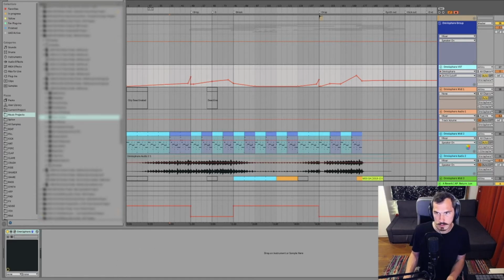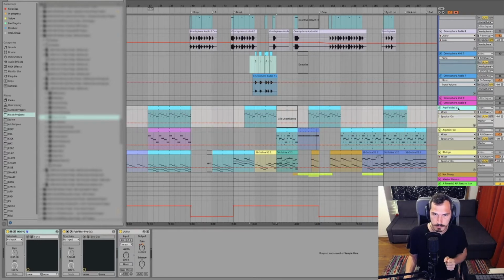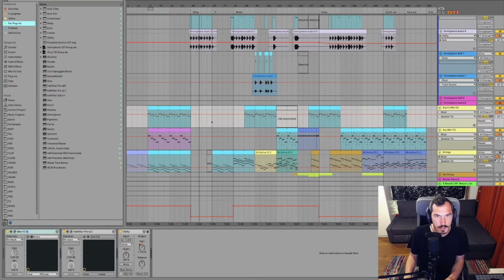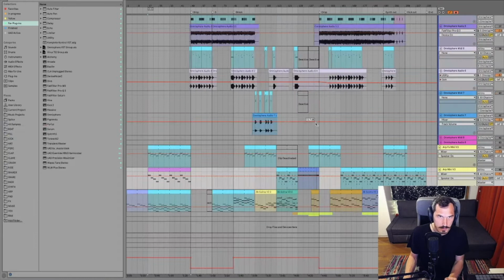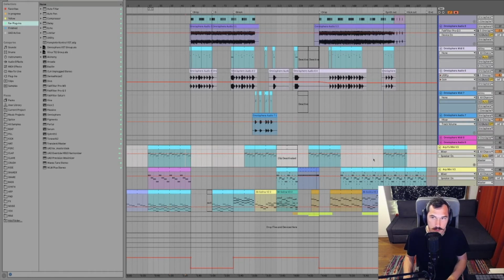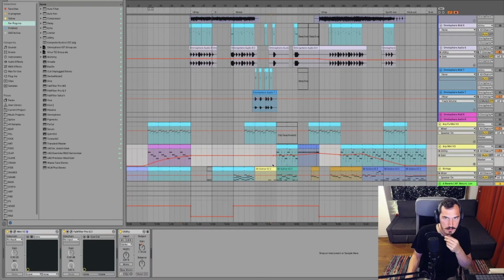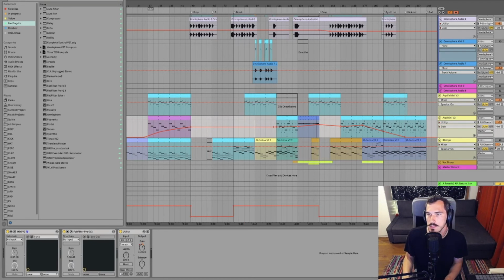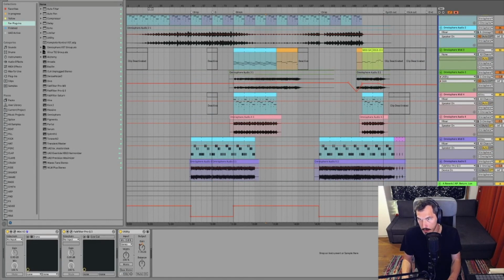Studio stream Twitch #16: Staying Here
Hello and welcome back, in this stream I talked about some of the layers which are part of the melodic line. The continuation of the previous stream from last week.
If you haven't watched the previous streams yet, I recommend to watch those first from the beginning of the Staying Here series (in my Studio playlist).
Hope you enjoy it! Next week I'll upload a new part.